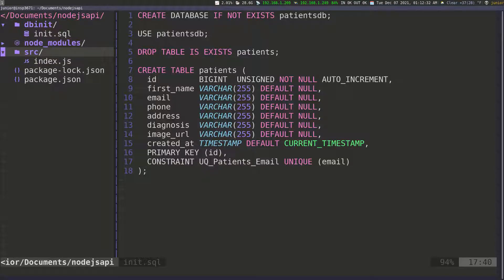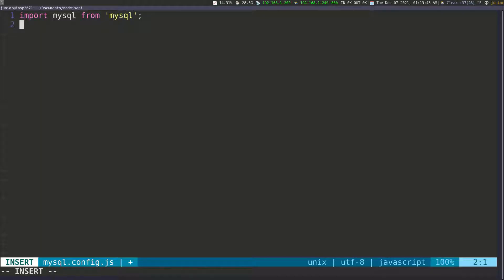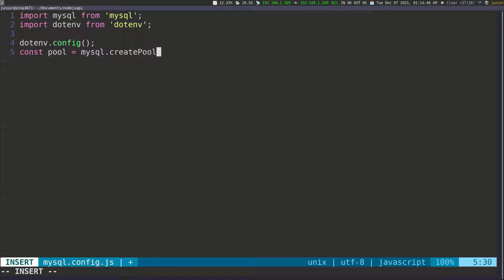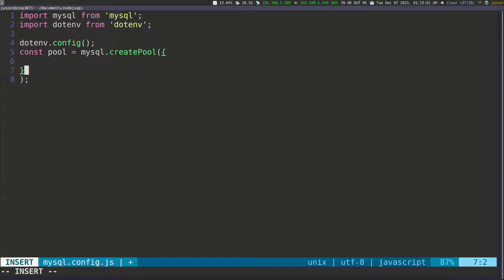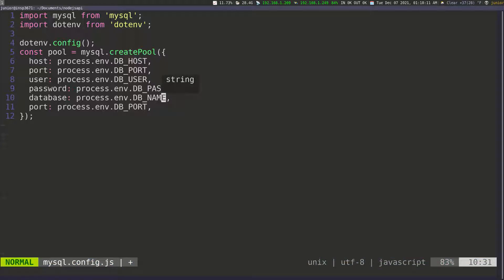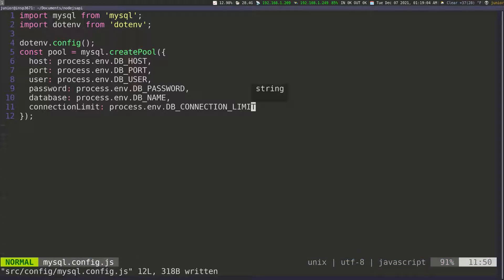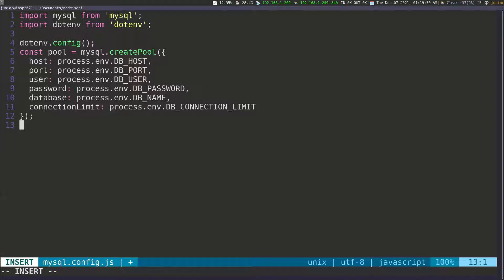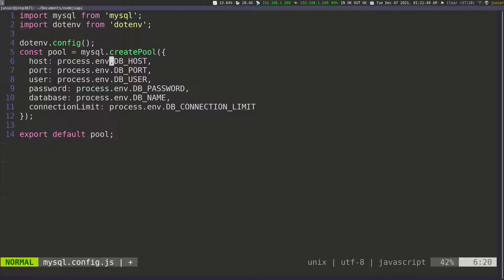NodeJs API with MySQL and Docker - Part 5